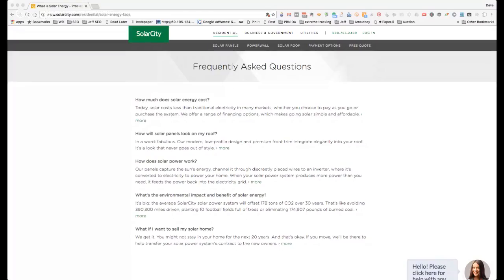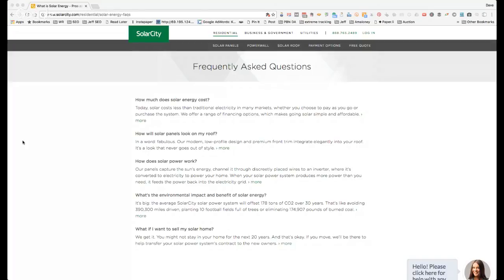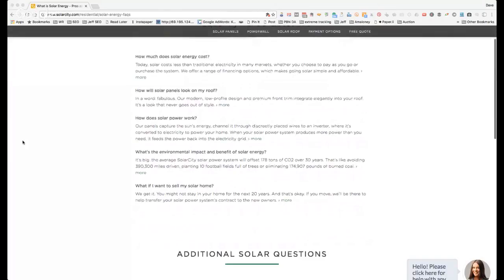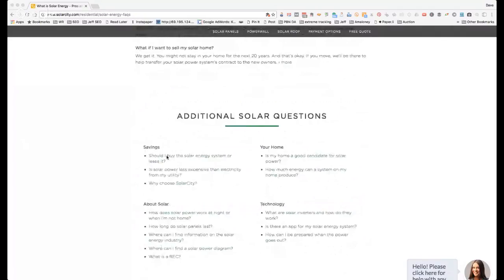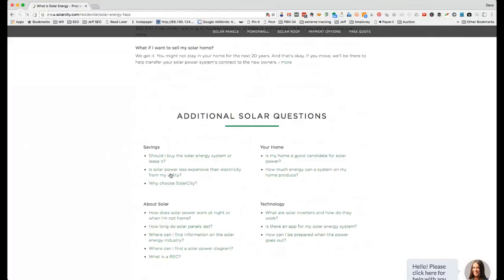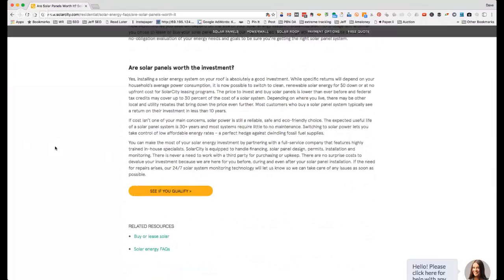Solar Power Choices Temecula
What do you need to know about solar panels? Can you get electricity for your home for free? Will the power company supply you when the sun doesn't generate enough energy for your home?